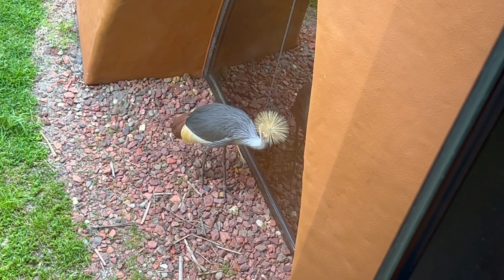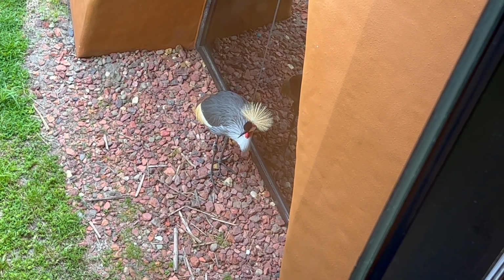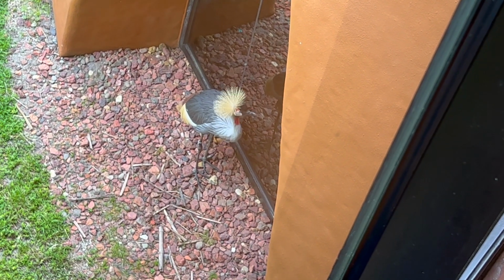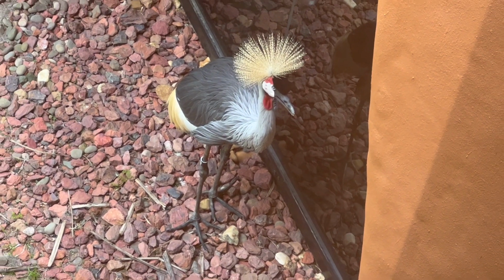MY FAVORITE DISNEY RESORT! Animal Kingdom Lodge! randylettammystayatanimalkingdomlodge LOL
We visited Disney's Animal Kingdom Lodge on a very hot day! Still my favorite and absolutely beautiful!  There is lots to do and see.

We need to get Randy to let me stay there. I would love to wake up with giraffes and zebras outside my room!
LOL
If you have stayed here let us know how you liked it.  Maybe that will encourage Randy to stay here.

We at Cause for Travels are here to help you have a personalized vacation of your dreams.  We never charge you for our service.  Let us help make your dreams come true!

Don't put your travel dreams on hold. When you pay through our partner, @upliftcorp you can book your dream vacation now and pay over time.

Set up a free consultation call!